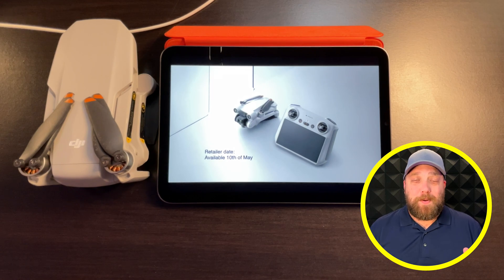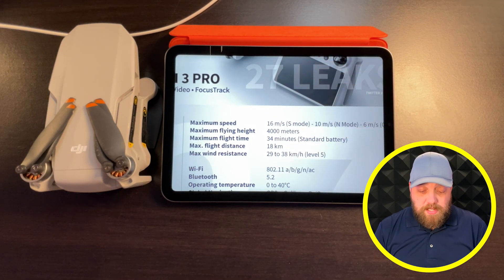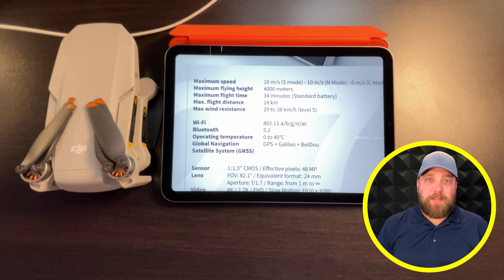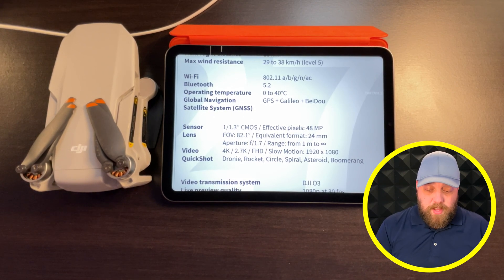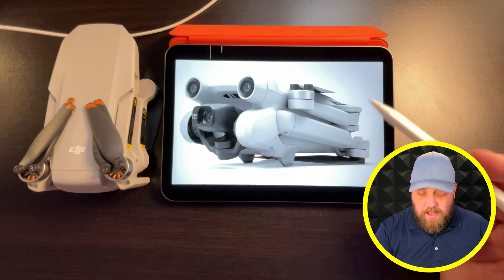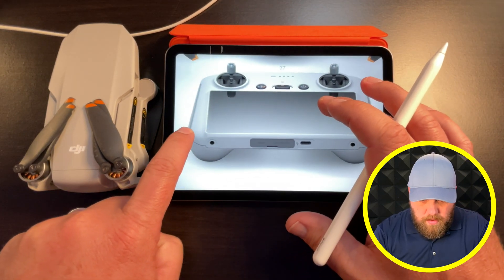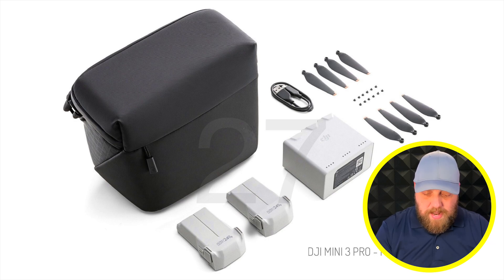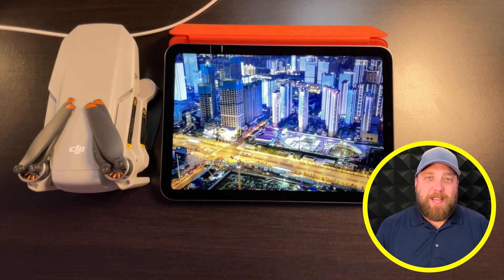DJI Mini 3 Pro! Latest Leaks! Leaked New Accessories For The DJI Mini 3!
This video includes a confirmed release date, a new spec sheet, and 2 new accessories leaked for the DJI Mini 3 Pro. For an added bonus I have also included 2 aerial photos taken by the DJI Mini 3 Pro.

⏰ Time Stamps
00:00 Start
00:04 May 10th Release Confirmed for the DJI Mini 3 Pro!
01:10 What are the specifications and features of the DJI Mini 3 Pro?
01:37 What is the maximum speed of the DJI Mini 3 Pro?
02:19 How long can the DJI Mini 3 Pro fly for on one battery?
02:32 How far can the DJI Mini 3 Pro fly?
02:46 What is the max wind resistance of the DJI Mini 3 Pro?
04:19 What are the specifications of the camera on the DJI Mini 3 Pro?
05:36 How long will it take to charge the battery on the DJI Mini 3 Pro?

DJI Mini 3 PRO Specs:

(Camera)
1/1.3 inch CMOS sensor with support for HDR
f/1.7
Rotate 90 degrees
4K/ 60 fps, 1080p/ 120 fps
48MP RAW
180 degree wide angle vertical and spherical panoramas
4x Digital Zoom

(Sensors)
APAS 4.0
ActiveTrack 4.0
Spotlight 2.0
Point of Interest 3.0
Masters Shots
Timelaps

(Flight Time)
Standard Battery - 34min.
Intelligent Flight Battery Plus - 47min.

(Connection and Signal Strength)
Standard controller with Ocusync 3
Live Camera Image transmitted in 1080p 30 fps

(Confirmed leaked pricing)
DJI Mini 3 Pro drone + battery USD = $800
DJI Mini 3 Pro Fly more kit USD = $200.00
DJI Mini 3 Pro + normal RC-N1 Controller USD = $900
DJI Mini 3 Pro + DJI RC Remote Controller USD = 1,080.00

Drone Landing Pad:
20” Hard Surface
30” Soft Surface

MacBook Air M1:
16GB Ram, 256GB SSD

SanDisk SSD: